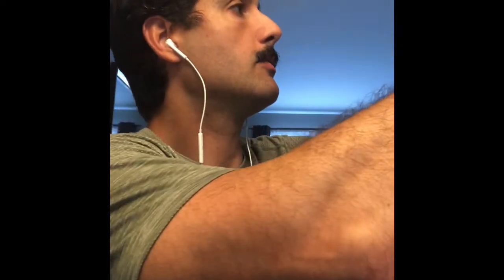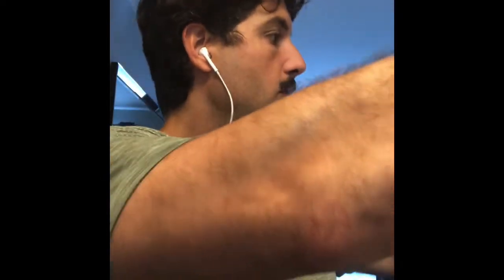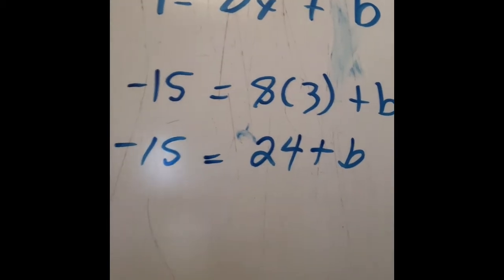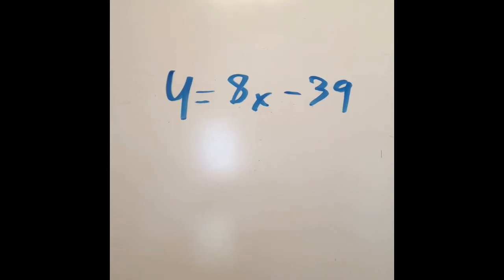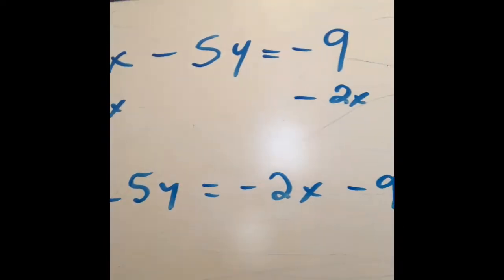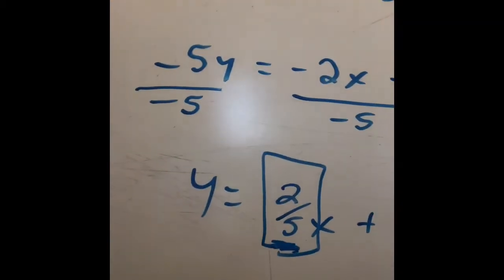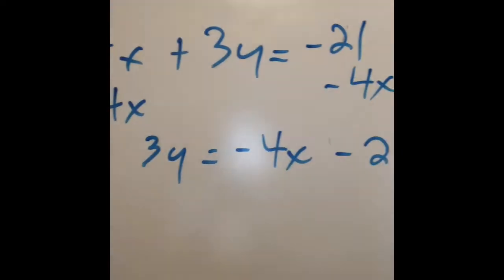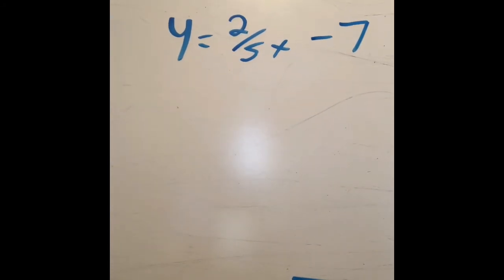MPM1D Lines 15